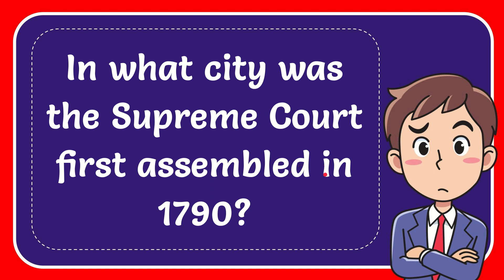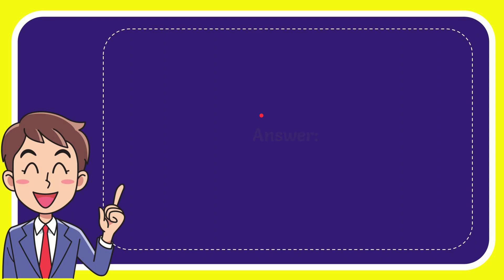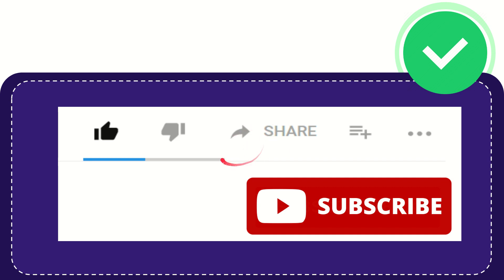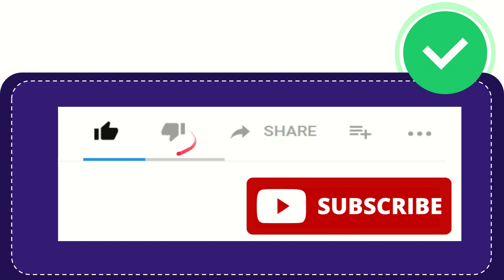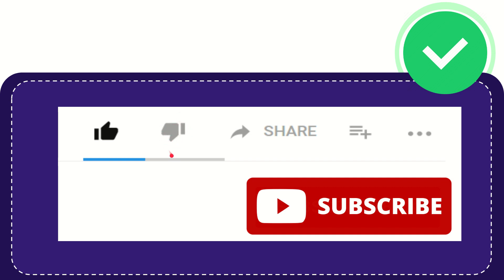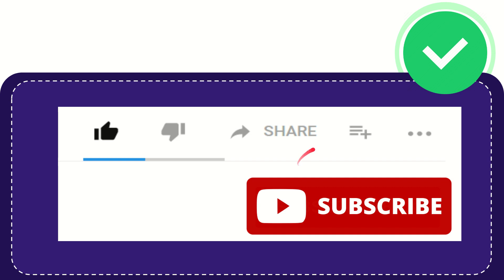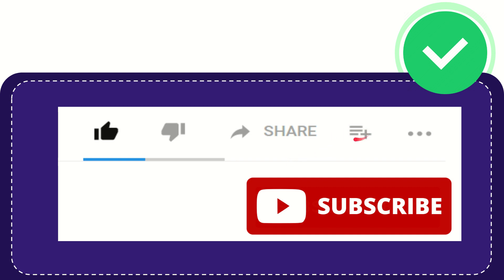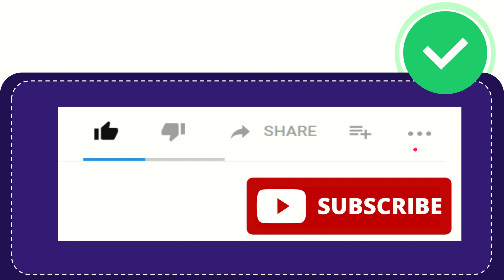In what city was the Supreme Court first assembled in 1790?